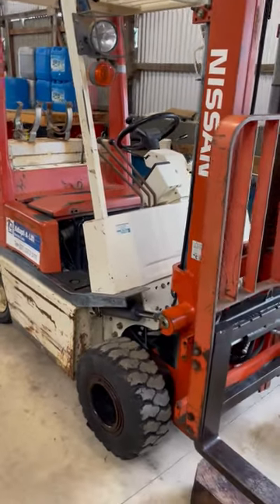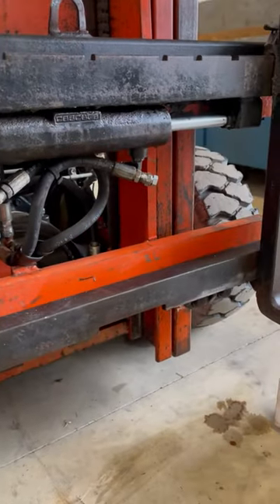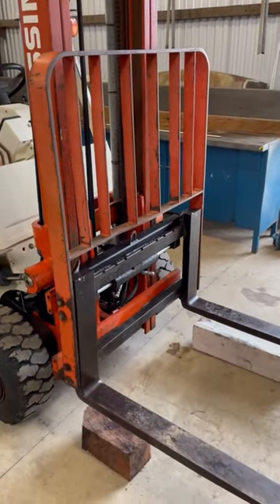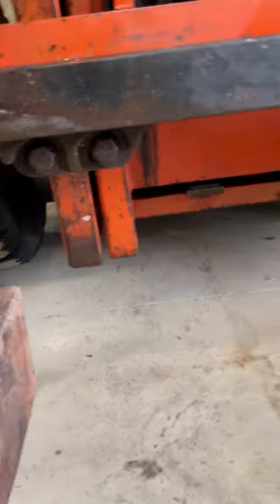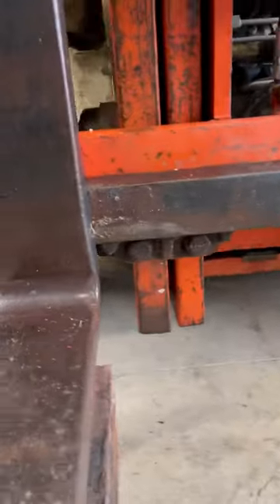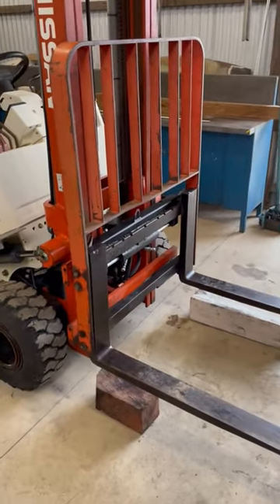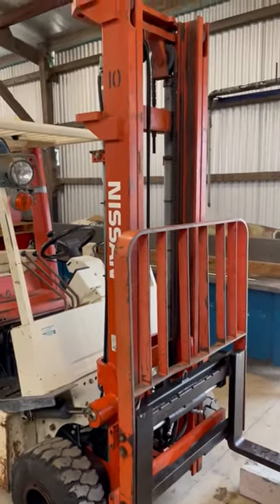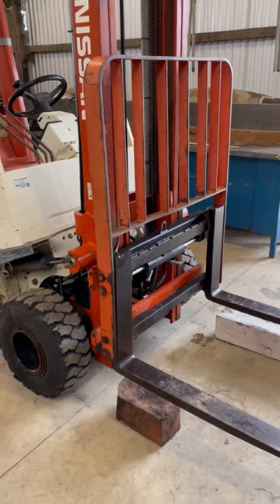How to remove a forklift backrest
Just a quick video for anyone that needs to remove the backrest on there  Nissan forklift to access the wear slides or side shift cylinder.

Due to factors beyond the control of jonosjunkyard, I cannot guarantee against improper use or unauthorized modifications of this information. jonosjunkyard assumes no liability for property damage or injury incurred as a result of any of the information contained in this video. Use this information at your own risk jonosjunkyard recommends safe practices when working on vehicles and or with tools seen or implied in this video. Due to factors beyond the control of jonosjunkyard, no information contained in this video shall create any expressed or implied warranty or guarantee of any particular result. Any injury, damage, or loss that may result from improper use of these tools, equipment, or from the information contained in this video is the sole responsibility of the user and not jonosjunkyard.